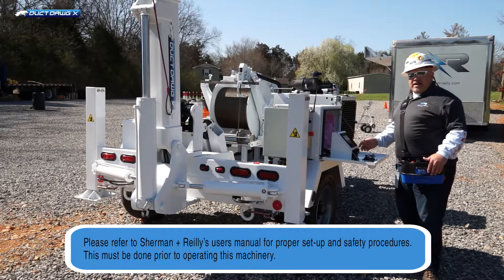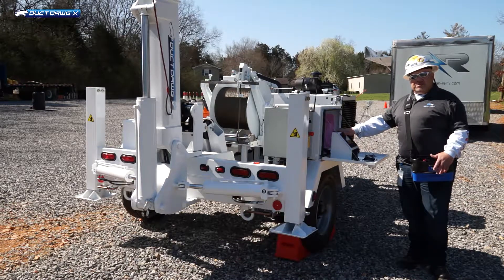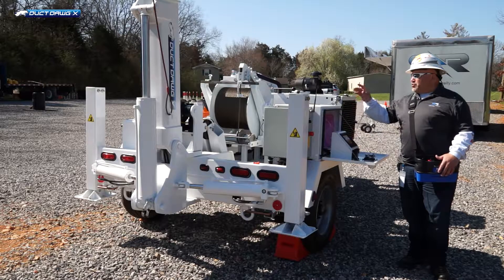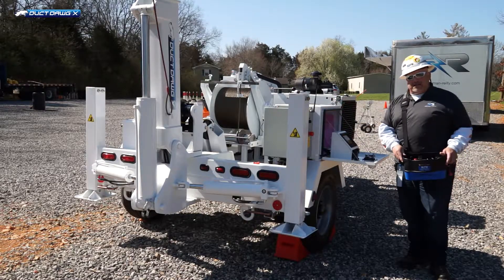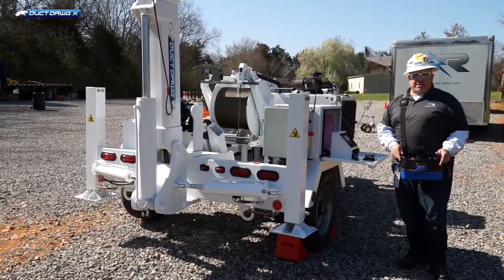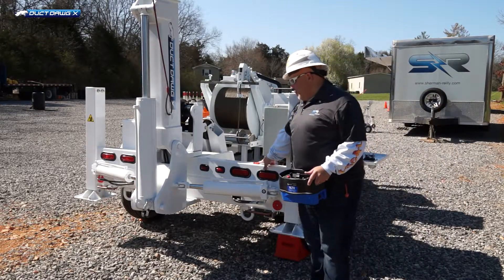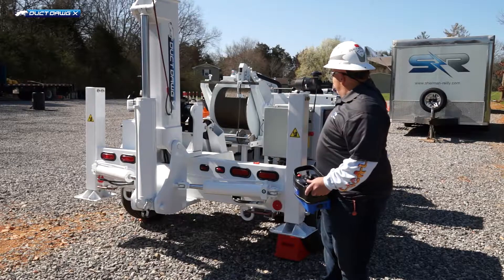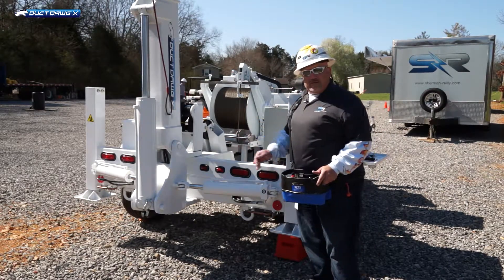Duct Dawg DDHX Setup and Level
The Sherman + Reilly™ Duct Dawg  75 and 100 are an underground pullers capable pulling 7500 lb or 10,000 lb respectively. This underground unit simplifies job site setup with a fully articulated, self-supported 3-axis boom capable of performing a wide horizontal swing arc (52 degree left/right), 90 degree vertical arc (up/down), 24-inch telescoping (in/out) with a sheave head that swivels ~60 o as well, allowing for ~10 degree adjustments within this range. The short length also makes setup easy.  Primary operational control is provided via a remote control which allows the operator location flexibility. This also lowers the risk of “touch potential” when pulling in proximity to energized environments. The remote controller’s graphic system displays relevant pull information, including direction, line tension, line footage, and speed, as well as battery and connectivity strength. CANbus technology provides for accurate real time display readouts of the machine system status.
On the DD-75, the 3-speed gearbox allows for smooth operation with potential pulling and payout speeds between 0 to 120 feet per minute and an on demand payout of up to 225 feet per
minute. The DD-100 has a 2-speed gearbox that allows for smooth operation with potential pulling and on demand payout speeds between 0 to 120 feet per minute. All on the continuous
welded, heavy-duty frame, the pulling backbone is provided by hydraulically driven twin capstan 6- inch bullwheels (5 and 6 groove) with forward, reverse, and demand payout capabilities in each gear.

The Air unit comes with an on-board compressor, eliminating the need to bring a separate compressor to the jobsite for blowing wire.

while still providing room for sheaves and other tools.
Key Features
 Self-supporting articulated boom
 Remote Controlled
 Short footprint: 15.5 ft.